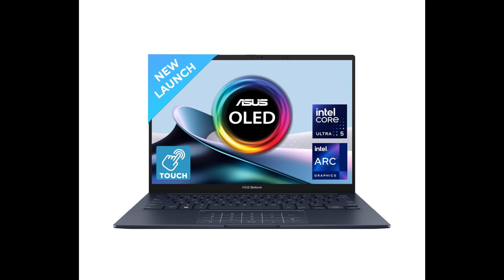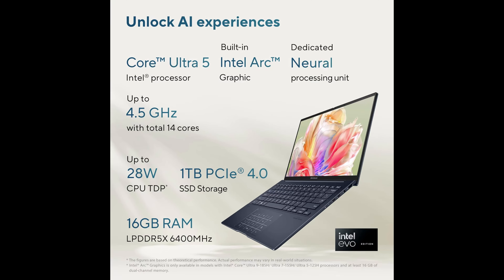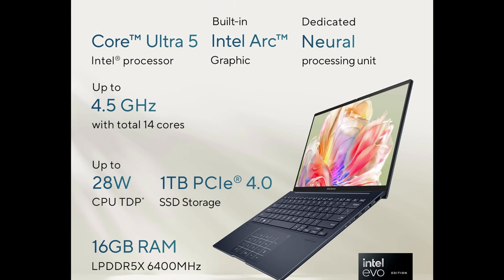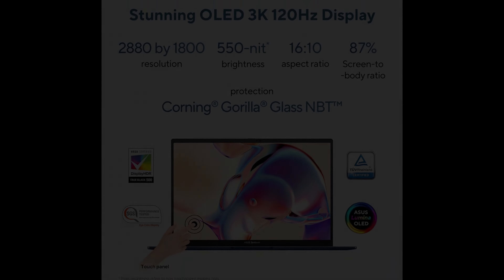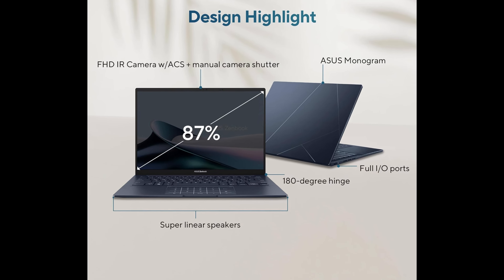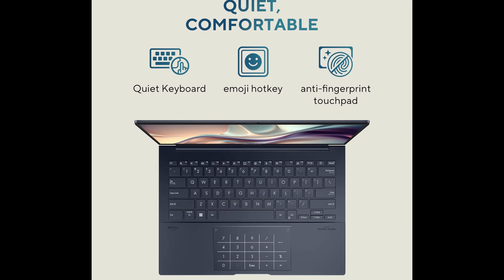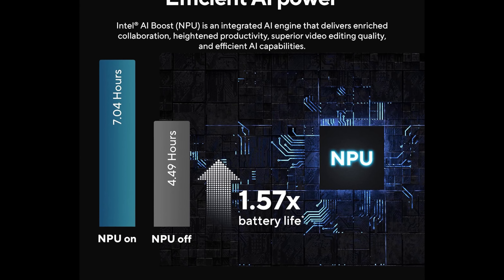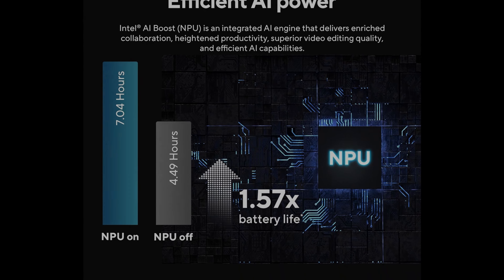ASUS Zenbook 14 OLED UX3405MA-PZ552WS 3K 120Hz Touchscreen laptop Launched in India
ASUS Zenbook 14 OLED UX3405MA-PZ552WS 3K 120Hz laptop Launched in India [ Core Ultra 5 125H / 16GB ram / 1TB SSD ] - Looking for a high-resolution touchscreen Asus OLED laptop for around 1 lakh INR price range? Check out the just launched ASUS Zenbook 14 OLED UX3405MA-PZ552WS laptop model which has a launch selling price of Rs. 1,07,990 in India ( MRP Price: ₹1,22,990 ). At the time of writing, you can purchase this online from AmazonIN sold by Appario Retail Private Ltd seller.